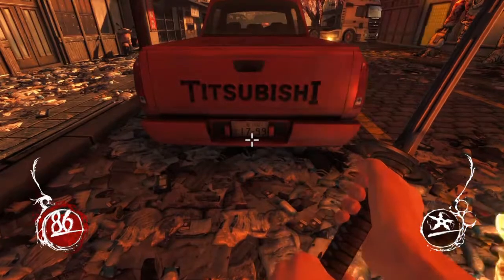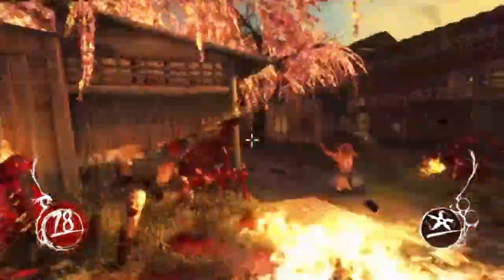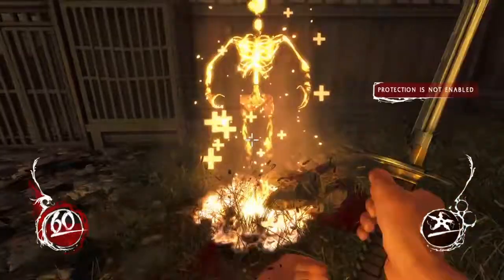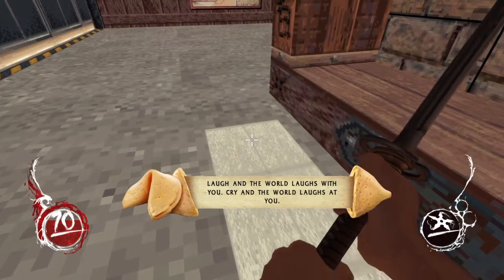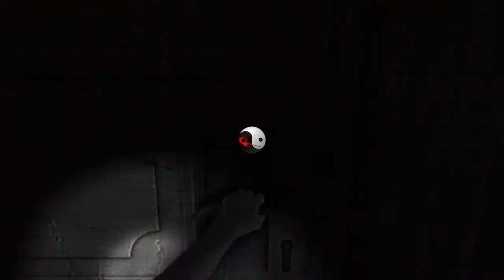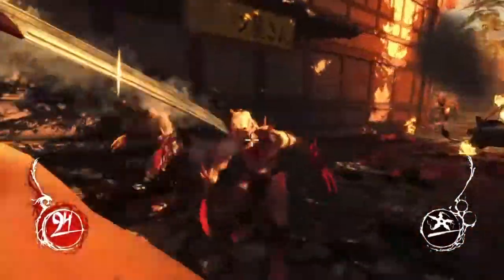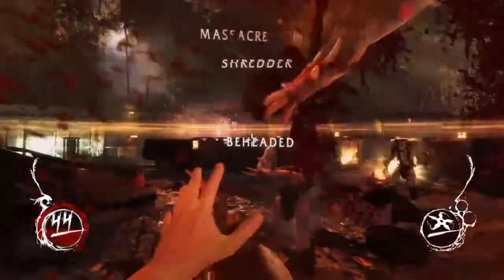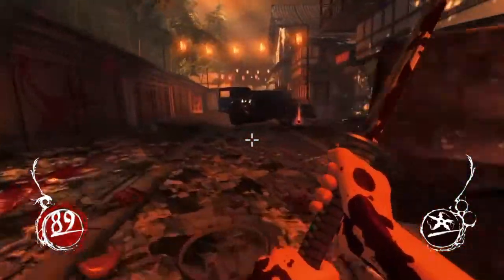My Thoughts On Shadow Warrior (PS4) Review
Review for Shadow Warrior (2013)

Shadow Warrior (2013) is a first person shooter and is in my opinion a steller remake of the 1997 game of the same name. In Shadow Warrior (2013) players control Lo Wang, and Asian-American assassin who needs to find three pieces of a legendary sword called the nobitsura kage.

Whilst his name is a running penis joke, Lo Wang needs to battle through scores of demons in order to achieve victory and the games 17 chapters or around 15 campaign hours does manage to impress. During the campaign players amass a variety of weapons to help them fight the forces of hell from Wang’s handy katana, to SMG’s, crossbows and even a grenade launcher.

Aiding Wang is also the upgrade systems which focus on Ki (Chi) abilities, gun and skill upgrades which all feel new and exciting to purchase, especially as stringing together some of the games more complex and devastating moves makes you feel like a god. What also helps here is their ability to be activated by a double tap of the directional controls or by using the PS4’s touchpad.

Even the acting is pretty impressive for a 2013 game with the contrasting banter between Wang, his demonic sidekick Hoji, and the sombra backstory working rather nicely. Graphically Shadow Warrior (2013) won’t overly impress as human enemies and in some regards Wang himself looking oddly haphazard and substandard, though demonic designs do far slightly better and the range of enemy types does help distract from this as well.

Shadow Warrior (2013) keeps the pace feeling fast throughout and the lack of a block / parry ability, whilst at first seems a little odd, doesn’t become much of an issue as you mow down hordes of demonic forces in a flurry of katana attacks. Using the katana even became so fun that I refrained from using guns for some parts of the story.

Level design also has a decent variety with players fighting in ancient Japanese fortresses to sewers, fiery demon dimensions to stormy ports and more. All of these areas are designed to accommodate large battles against dozens of enemies, and they fully make use of this especially later in the game - additionally these areas are stuffed full of secret areas, and in game secrets that actively encourage exploration rather than running and gunning through the levels.

Ultimately Shadow Warrior (2013) features a long and fulfilling campaign, filled with witty banter and one line quips and will keep players entertained throughout with its fast paced action.

If you enjoyed Shadow Warrior (2013) I would love to hear it in the comment section below, and if you found this review helpful then why not leave a like, comment, share and subscribe to the channel so you never miss a video.